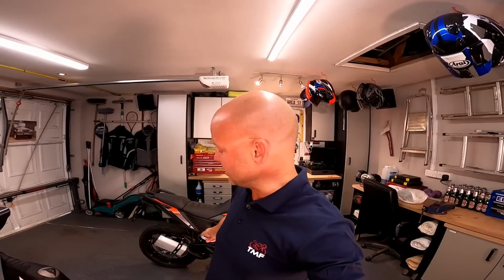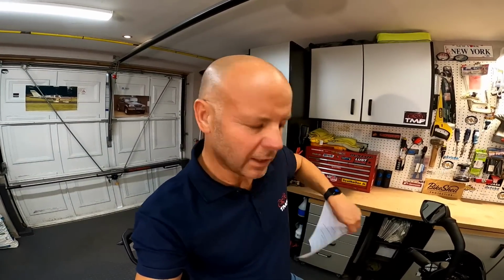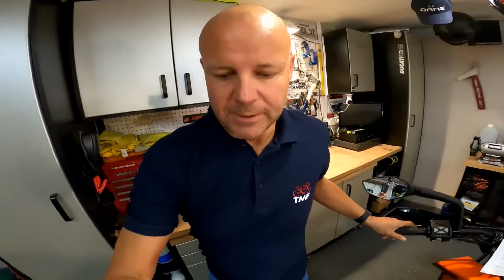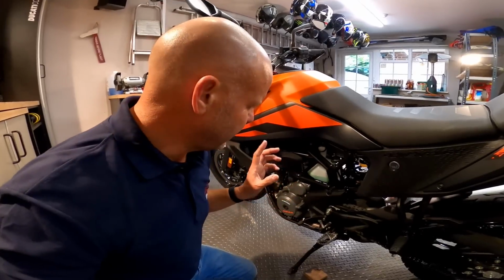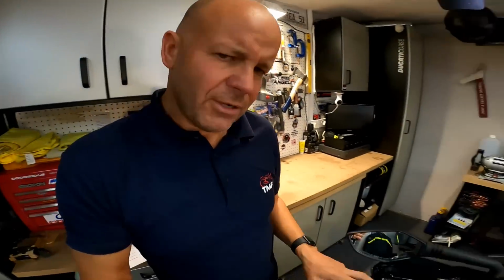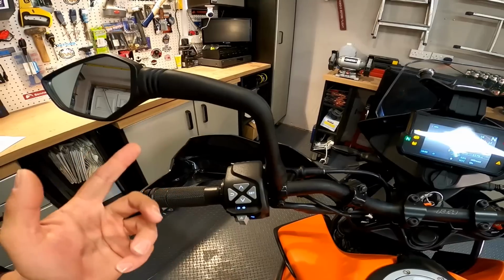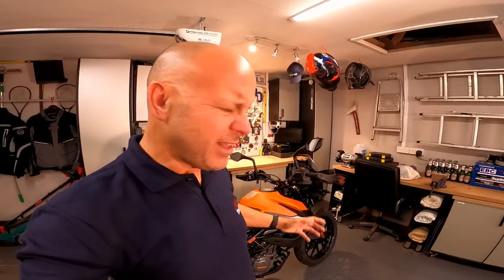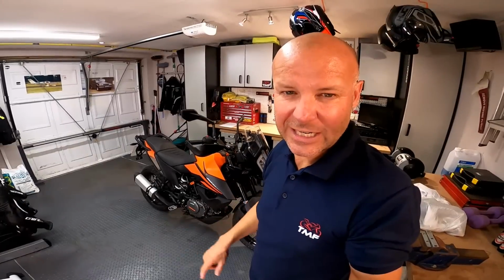2020 KTM 390 Adventure Review | Lessons Learned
2020 KTM 390 Adventure Review | Lessons Learned: Having ridden the long awaited KTM 390 adventure for a couple of weeks it's time to reveal the lessons I've learned.

Use "FLYER15" for your discounts on ear protection with Custom Fit Guards

Honda CRF250L
Triumph Street Triple R
BMW R1200GS